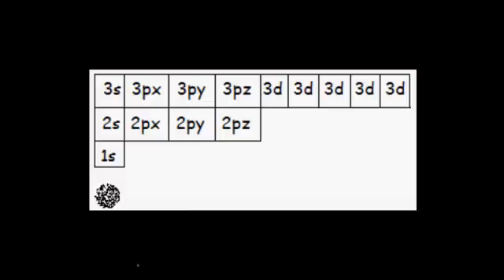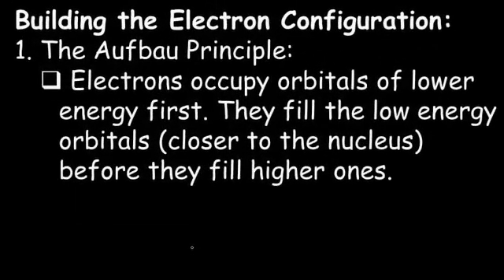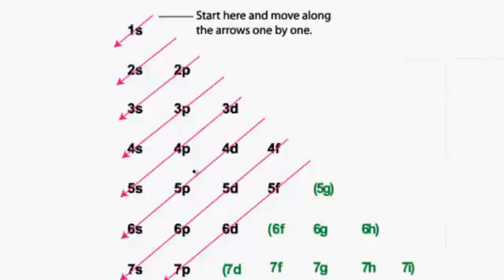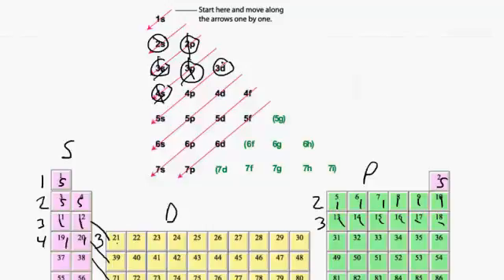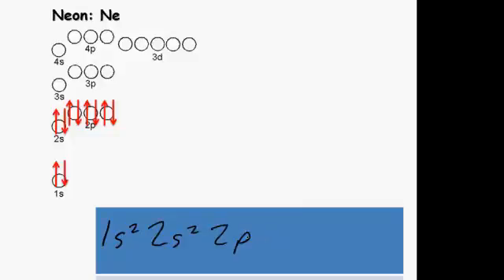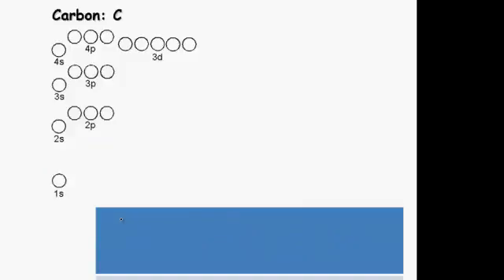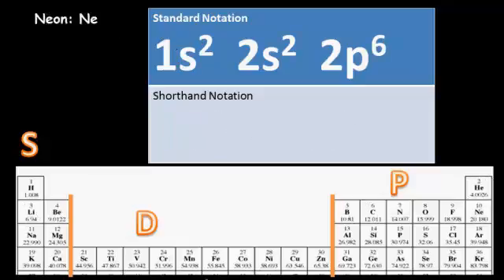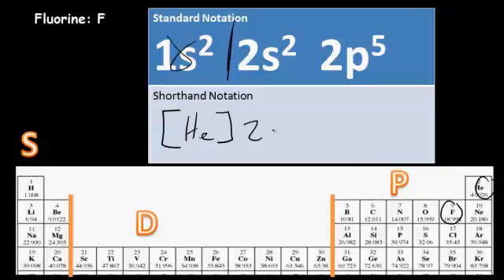Video 2 Electron Configuration